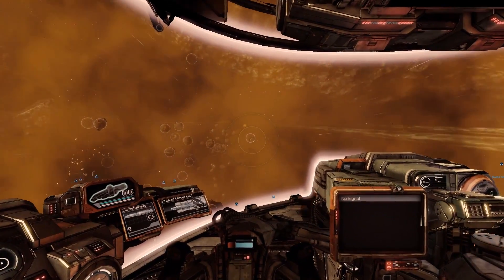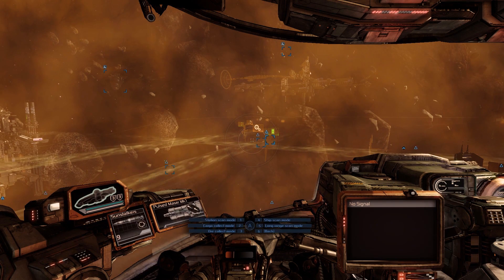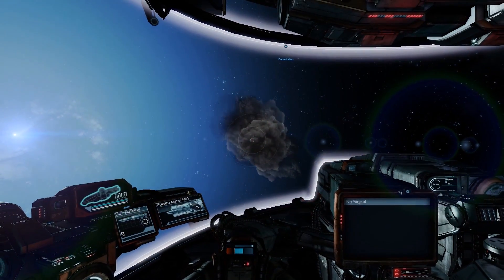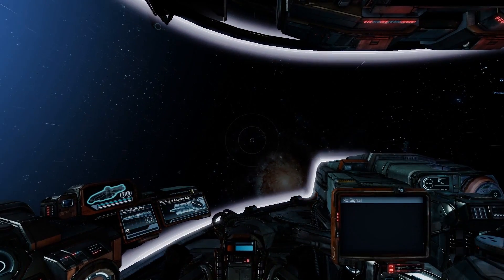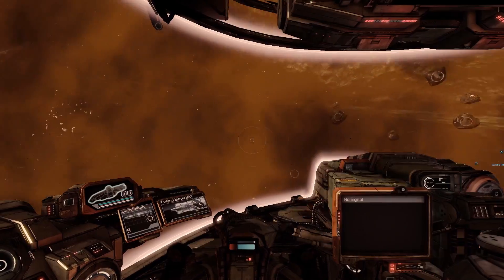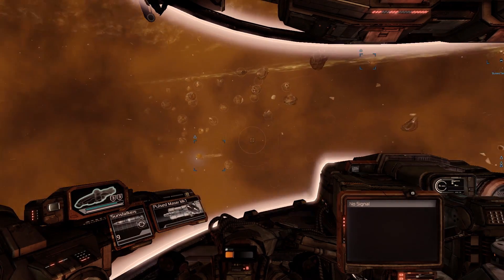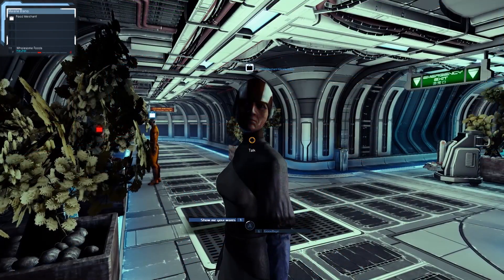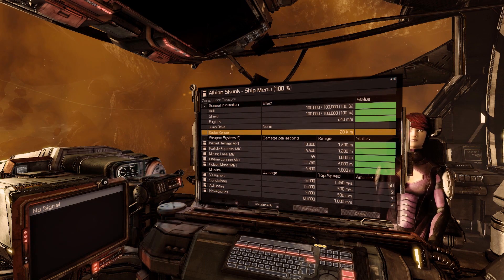X Rebirth - Exploration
Exploration in X Rebirth explained by demonstrating the long range scanner, an upgrade which can detect even the smallest objects in quite a long distance if you have the right upgrade and use it in a skillful manner.